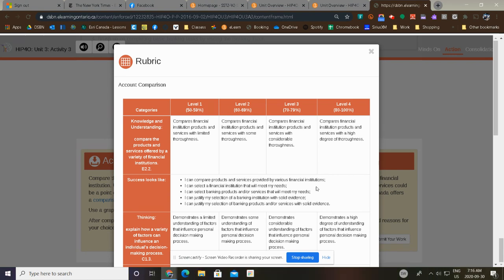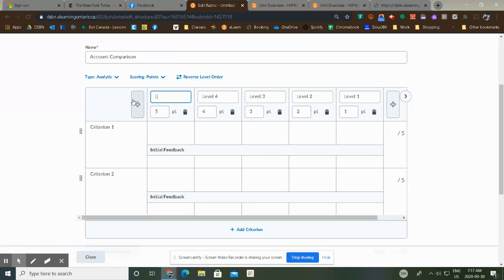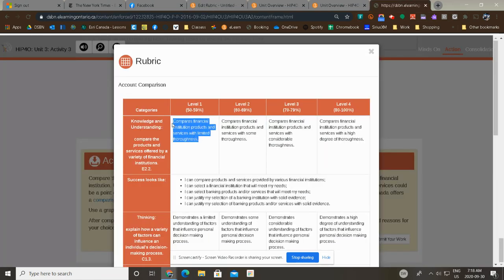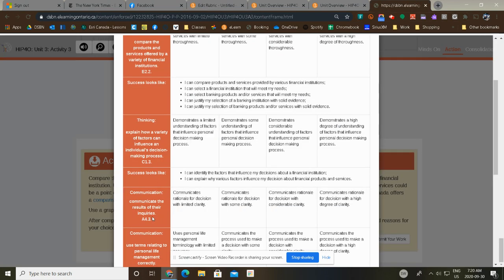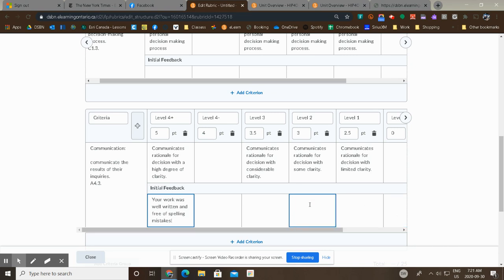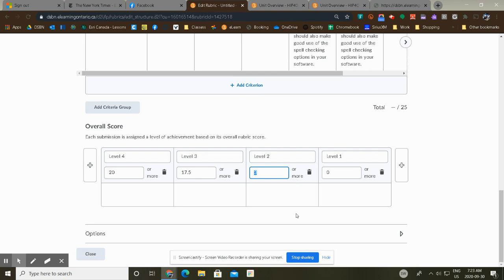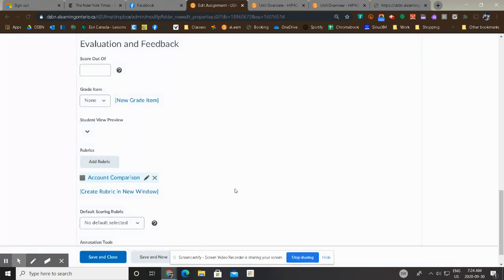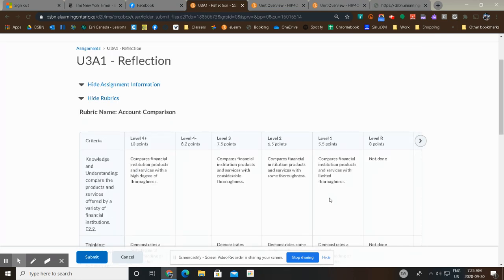How to make a rubric in D2L